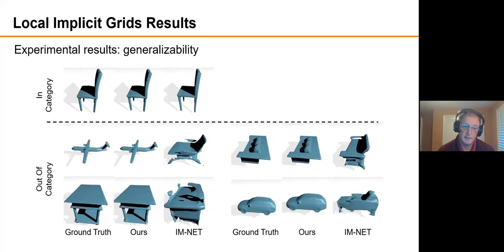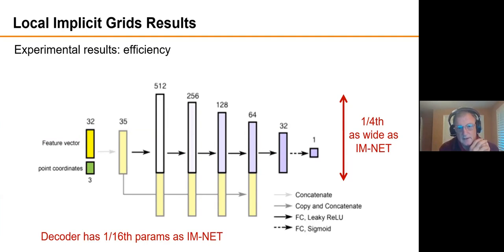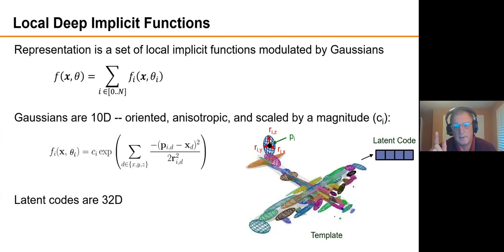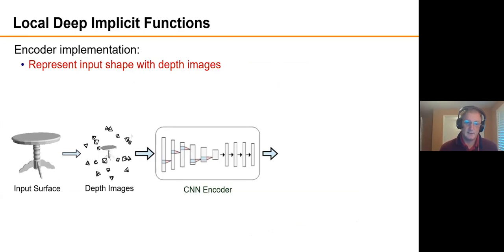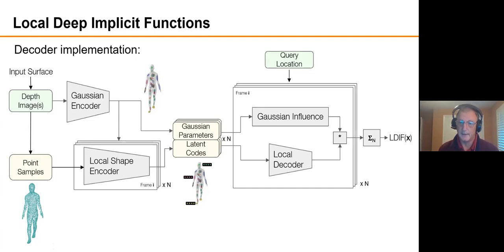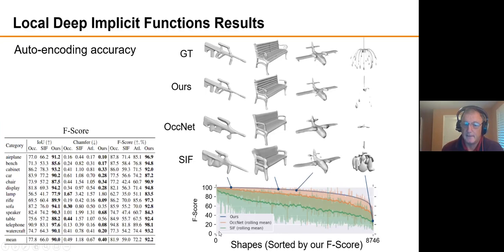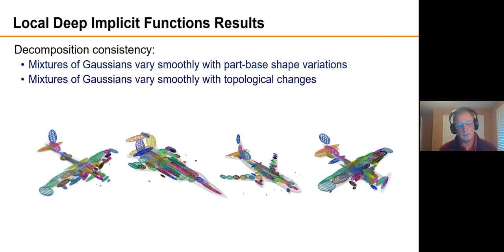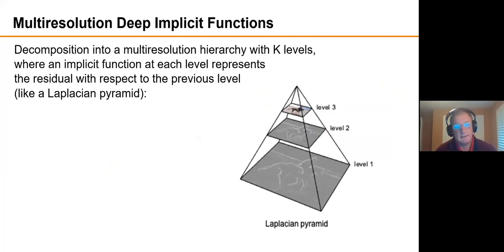Learning Structured Implicit Shape Representations - Part 2/4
Abstract: There has recently been an explosion of research on learning implicit shape representations, which has produced very impressive results for shape reconstruction, synthesis, and rendering using implicit functions represented purely by deep networks. In this talk, I will discuss ways to combine these deep implicit functions with traditional 3D shape representations—specifically using voxels, wavelets, and metaballs as a substrate for the implicit functions. I hope to demonstrate that the resulting hybrid representations (combining traditional explicit geometric decompositions with recent deep implicit functions) can achieve better accuracy, scale, and interpretability for multiple applications.